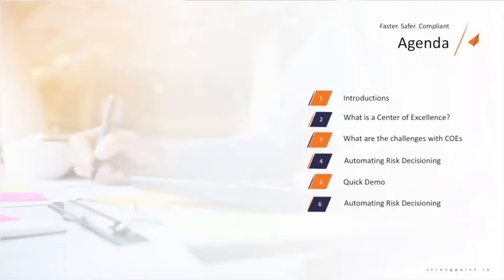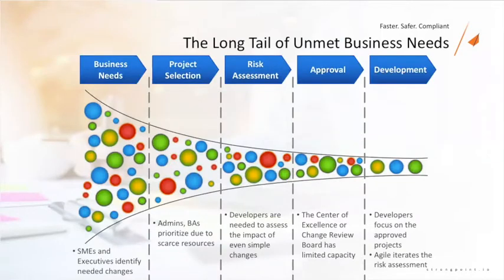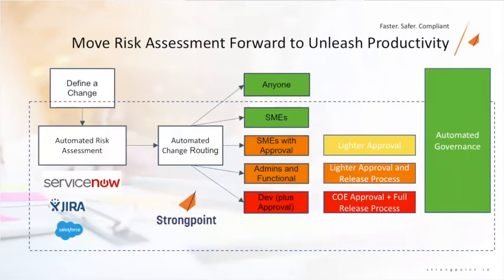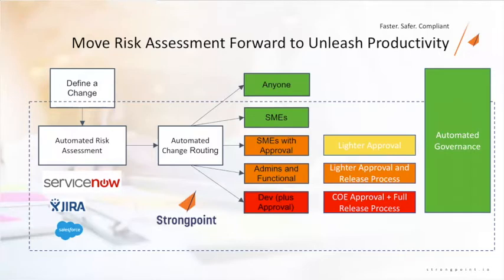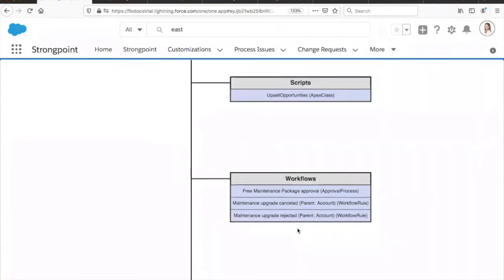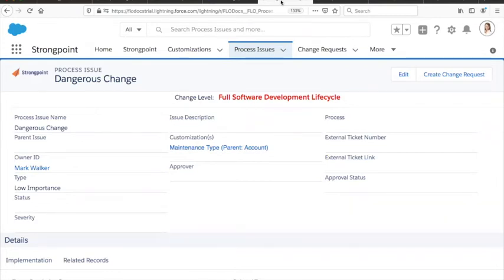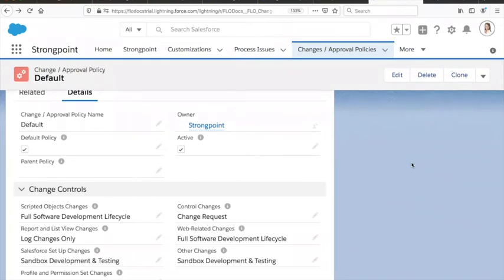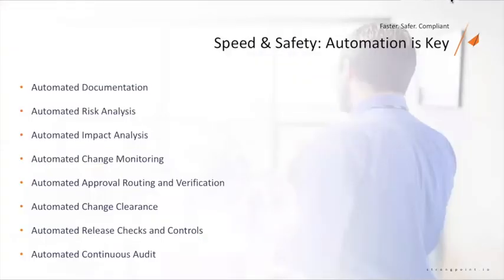Accelerate your Center of Excellence — SFDC Webinar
Your Salesforce center of excellence doesn’t have to be an efficiency killer. In this webinar, learn how to empower Admins and BAs, streamline change processes and finally start using your CoE to its full potential.